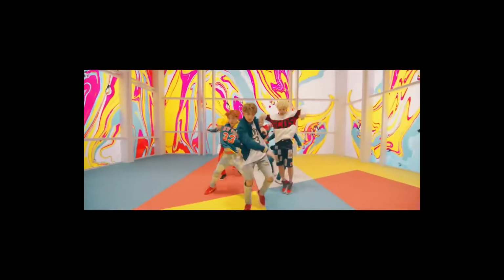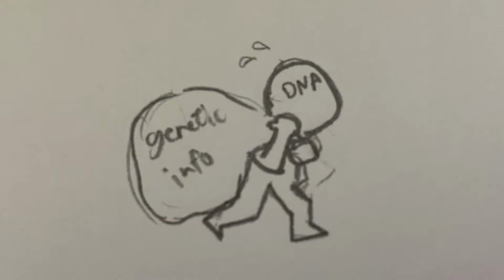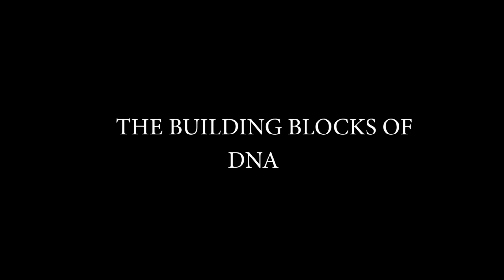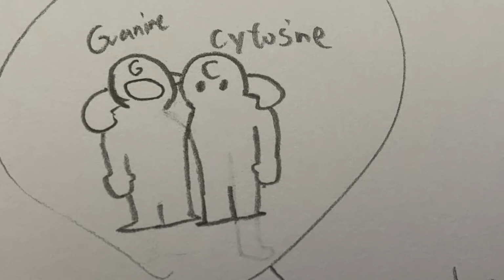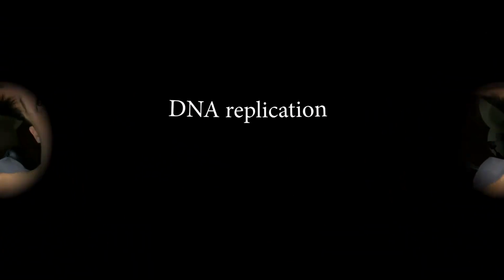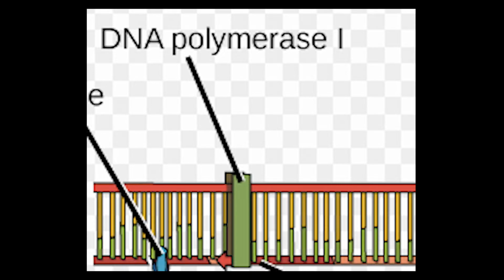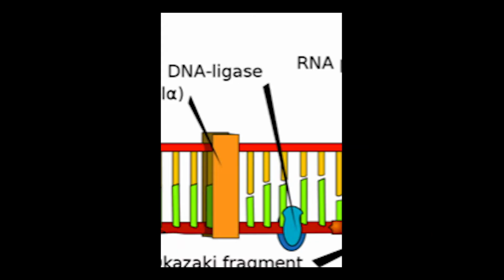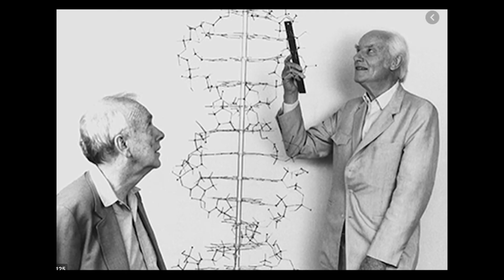DNA - WHATTTTTT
Yea there's no RNA cause my partner did it hehe.